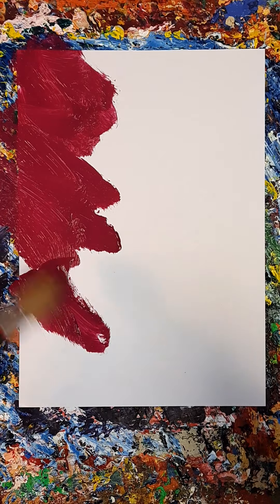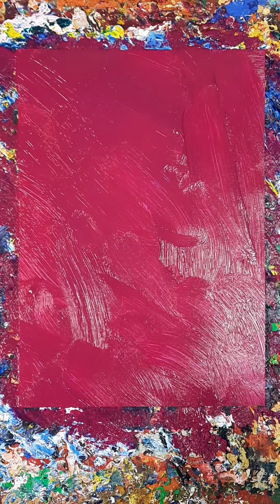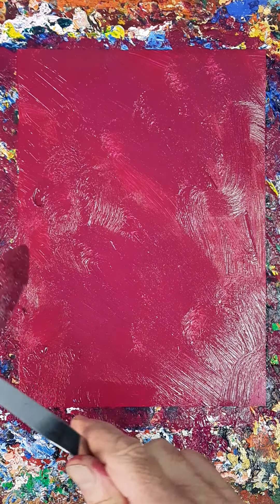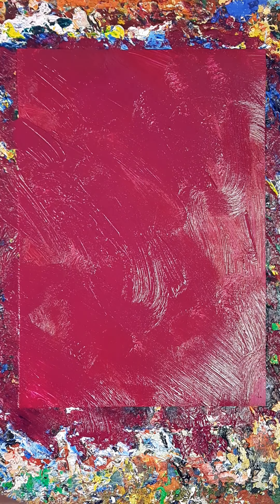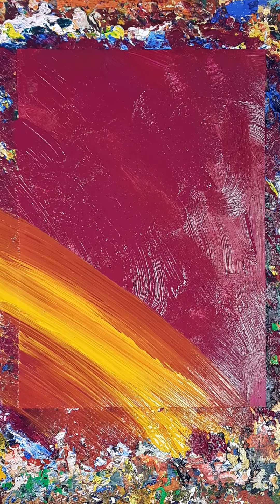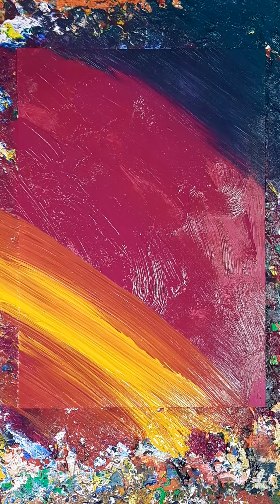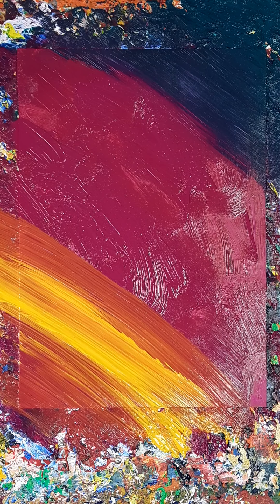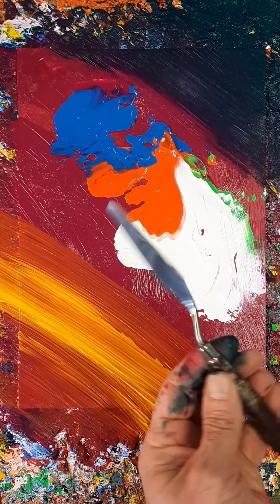Original acrylic painting on A4 paper for the 7 September 2020.

How the details and minutiae captivate and inspire us.